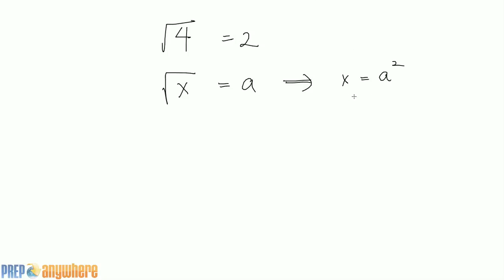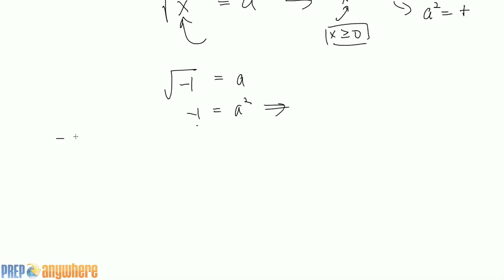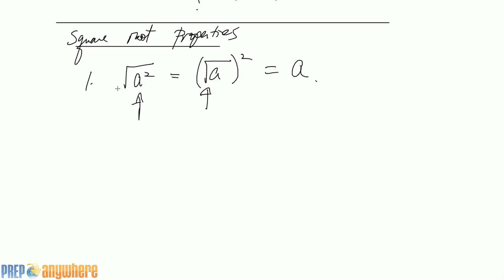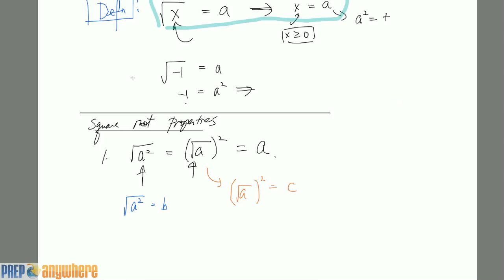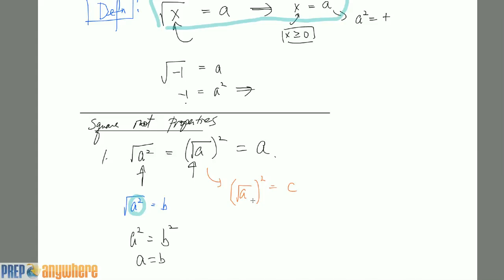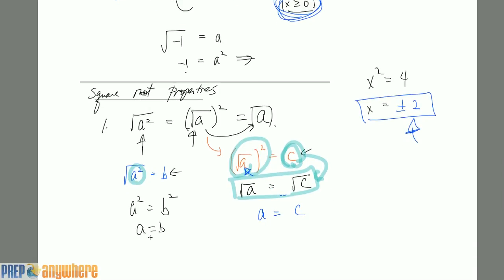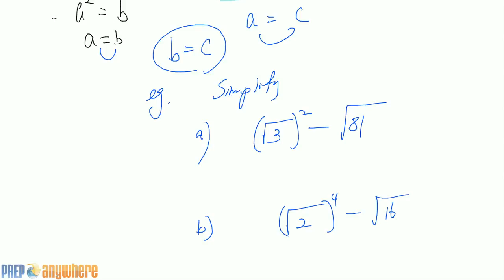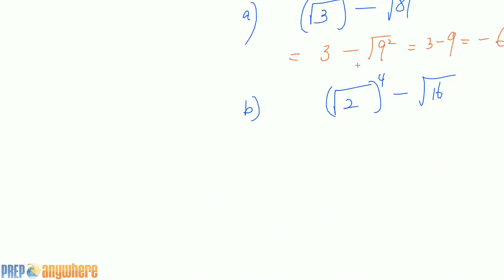1 Introduction to square roots, property 1, square root of perfect square